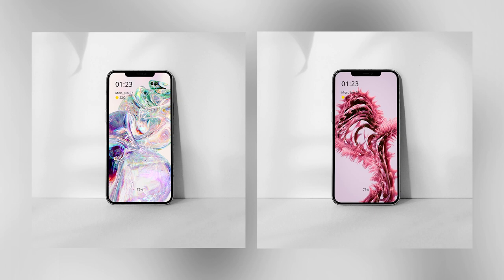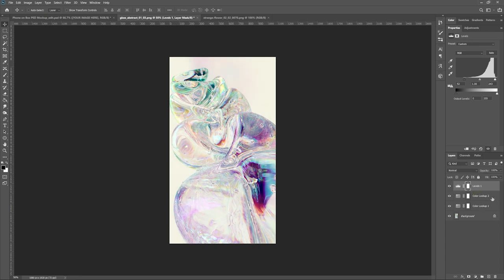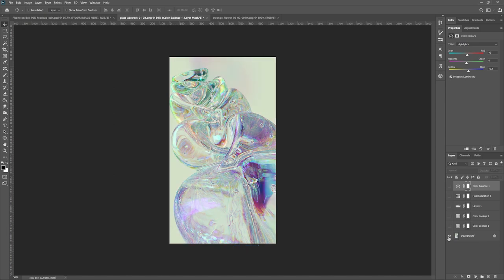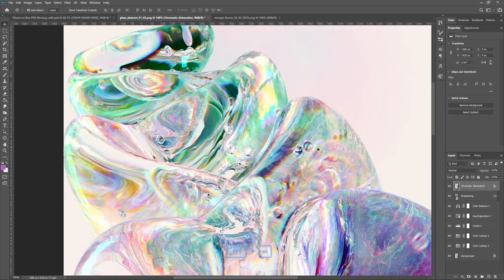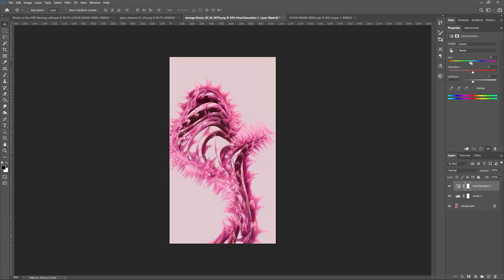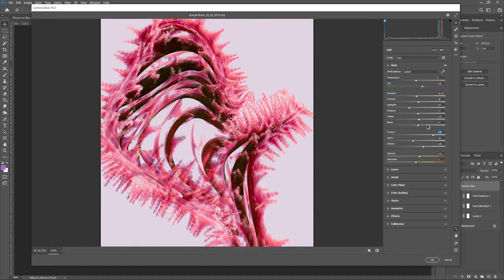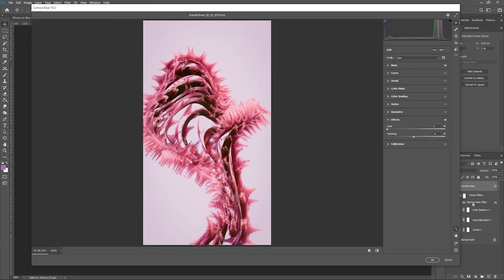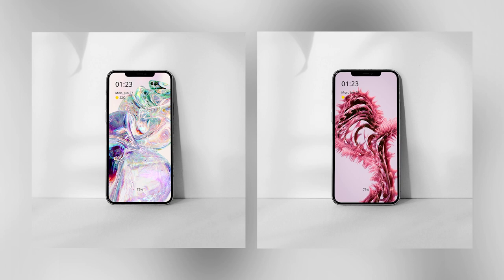Creating Eye-Catching Phone/Laptop Wallpapers w/ Nidia Dias Part 4: Color Correcting & Final Touches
In this NVIDIA Studio Sessions series learn how to create eye-catching phone & laptop wallpapers with expert designer Nidia Dias! Part 4 focuses on color correction & final edits to the project

🎨 Apps used: Cinema 4D & Adobe Photoshop